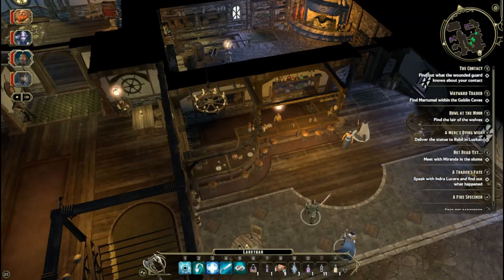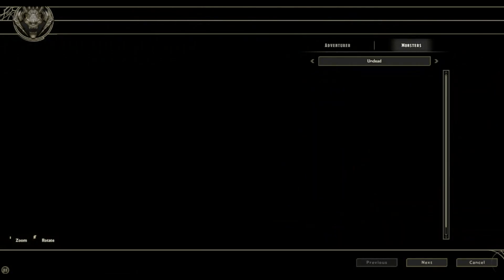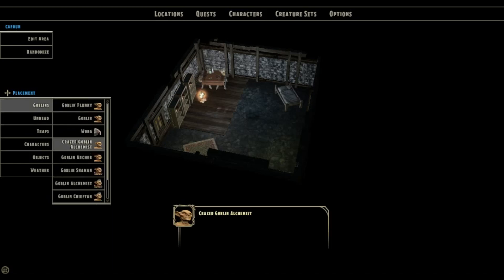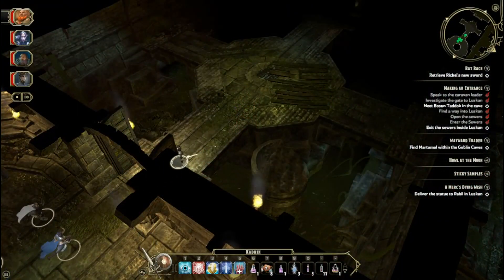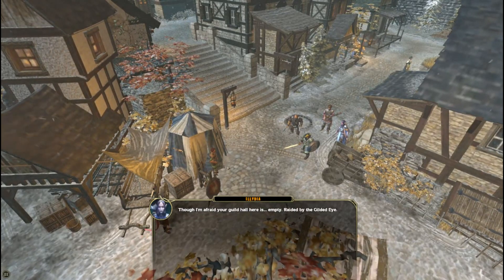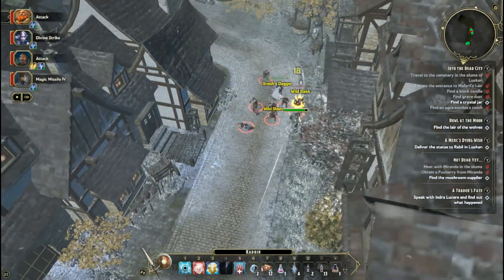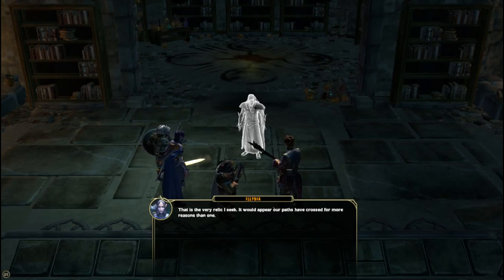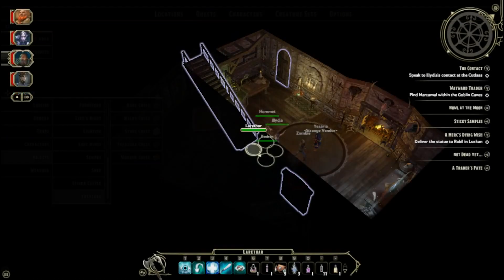Sword Coast Legends - Review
From the director of Dragon Age: Origins, comes a tale of demons and betrayal set on the Sword Coast: The Forgotten Realmes setting from Dungeons and Dragons. Join your friend's campaign or design your own using games DM mode, the latest attempt to bring the tabletop experience onto our PCs. Does Sword Coast Legends promise an epic adventure, or is it more like a trip to the shops? Yacky reports whilst reminiscing about his own DND days.